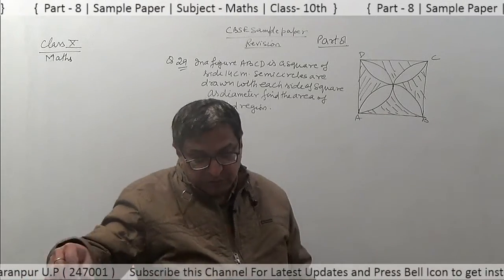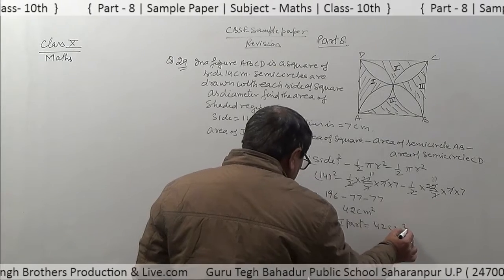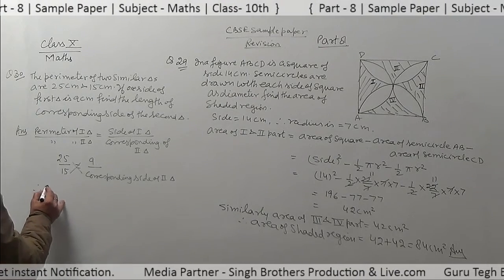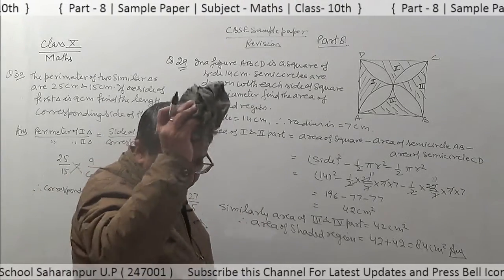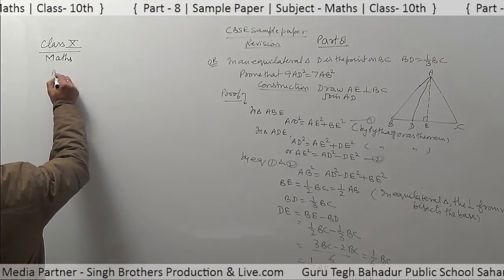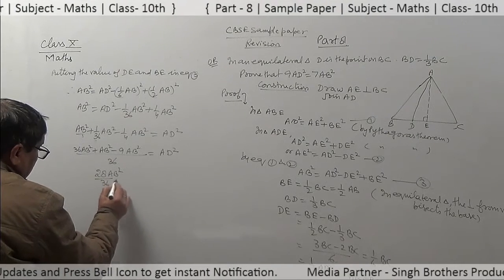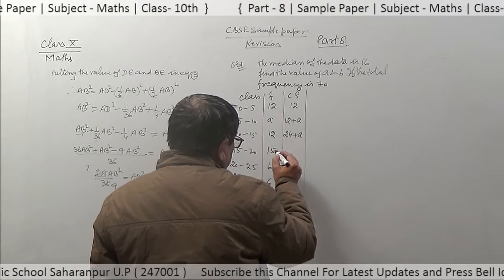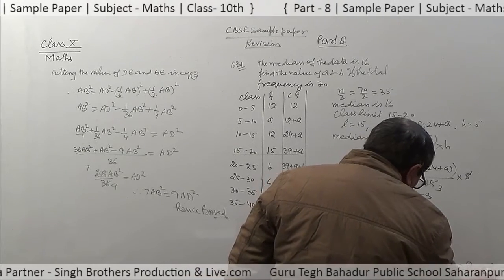Part 8 CBSE Sample Paper Subject Maths Class 10th